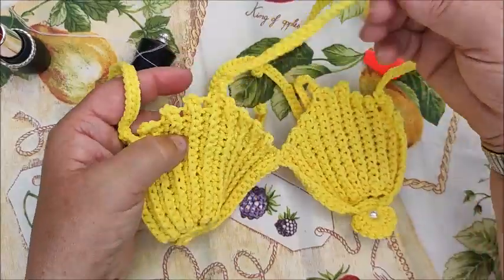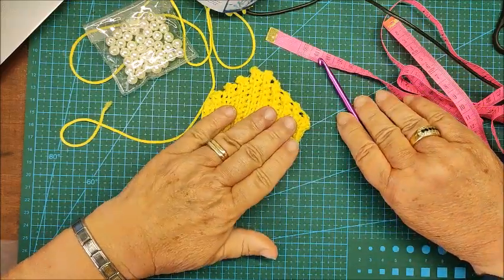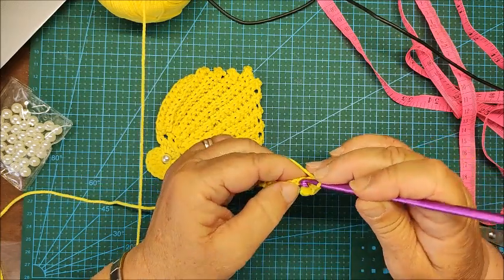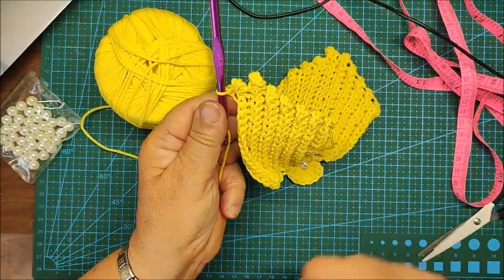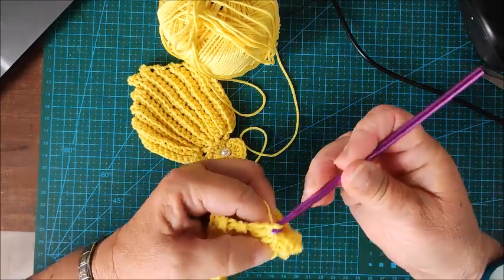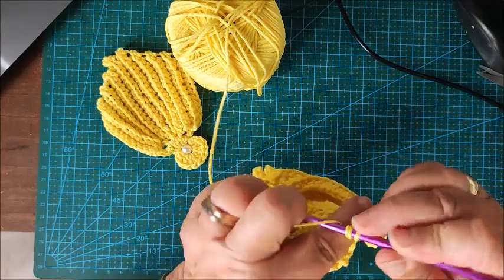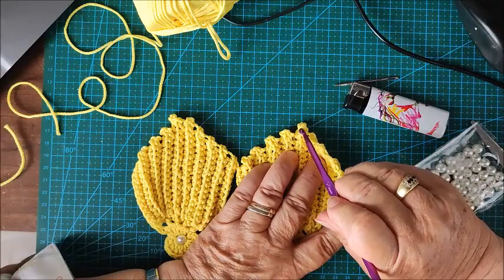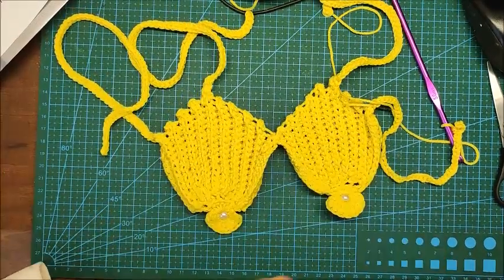💞💞💖💖💝Tuffati nel sogno: Bikini bimba sirenetta in varie misure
Trasforma la tua piccola in una vera sirenetta con questi adorabili bikini a tema marino! Realizzati con tessuti colorati e fantasiosi, questi bikini sono perfetti per la spiaggia o la piscina, regalando alla tua bambina un look incantevole e giocoso.
Caratteristiche:
Livello di difficoltà: Intermedio
Tempo di realizzazione: Medio
Taglie: 2-8 anni (variabili a seconda del modello)
Un bellissimo top costume per la vostra sirenetta molto facile da fare con pochissimo filato elasticizzato